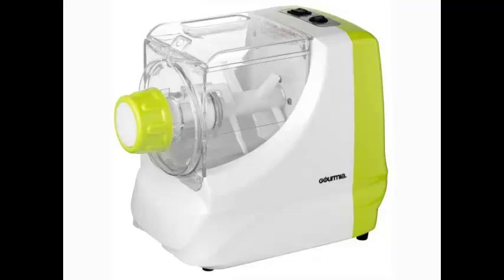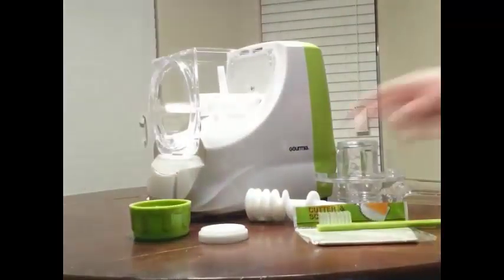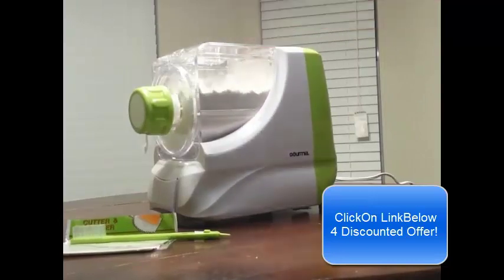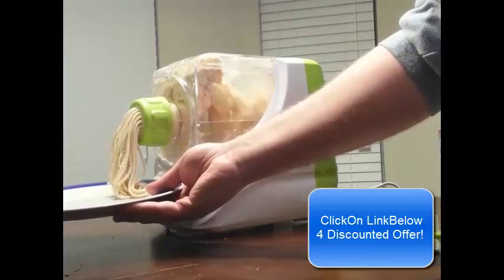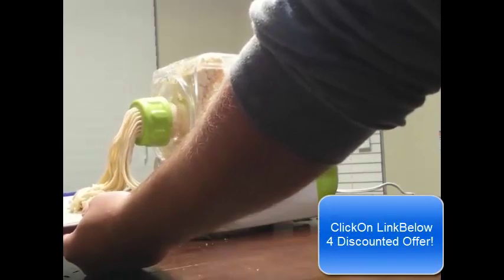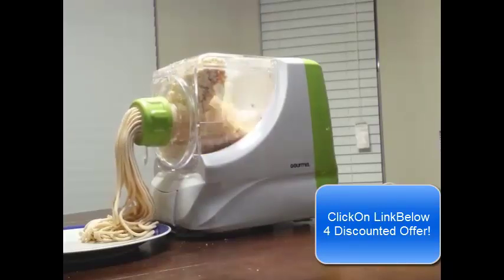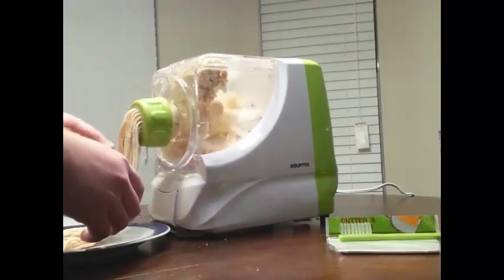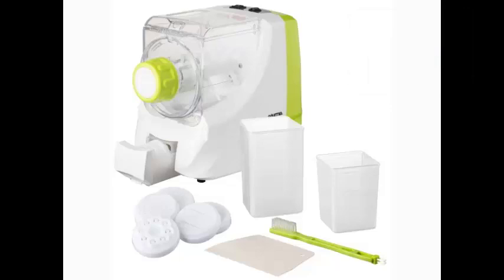Gourmia GPM100 Electric PastaMazing Pasta Maker Reviews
Click Here For Video Source & Discounted Deal:-
Gourmia GPM100 Electric PastaMazing Pasta Maker Features And Specifications:-

* With its high power motor capability, the PastaMazing device will accurately mix, knead, and shape your dough with a 5 minute timeframe from start to finish
*Smart engineering translates to a smooth process with discrete motor functionality
Including 6 select PastaMazing die discs, the process is easy and mess free. Add ingredients, choose a disc, and let the machine do the rest
*Removable mixing bowl and built in disc storage compartment are ideal for easy use and cleaning purposes
*Producing a variety of all time pasta favorites in the same single step process for a versatile take on your dinner menu
Gourmia GPM100 Electric PastaMazing Pasta Maker Description:-

Authentic Homemade Pasta is Yours to Enjoy:-

Ever thought homemade pasta was the stuff of dreams? Think again! Gourmia's Pastamazing Pasta Maker provides the ultimate in homemade pasta convenience and quality, giving you faster, superior results at the click of a switch. Enjoy the unparalleled flavorful taste of fresh pasta, and beat commercially produced pasta hands down with every pastamazing bite!

Operation Pasta Express:-

Now, it's as simple as 1-2-3 to craft your very own pasta. Add flour and water and flip the switch. The pasta maker will rapidly knead and extrude (form) the pasta, leaving you with perfect results. Simply allow the pasta to dry before using and you're good to go. Choose from 6 all time favorite shapes and create a genuine Italian masterpiece.

The Gluten Free and Whole Wheat Bonanza:-

Make pasta your way with gluten free or whole wheat blends! Gourmia's Pastamazing Pasta Maker is an excellent low cost investment towards quality specialty pastas. Get a competitive alternative to costly commercial options so you can enjoy pasta any time - just because!

Package Contents:-
*Gourmia GMP100 Pasta Maker
 *6 shaping discs
  *2 measuring cups